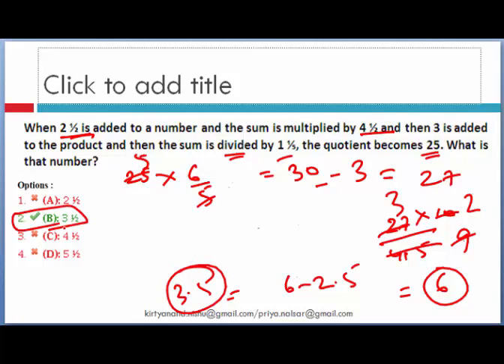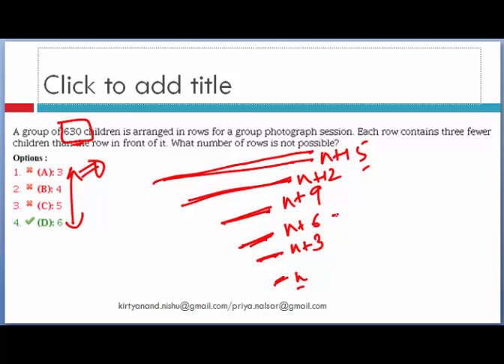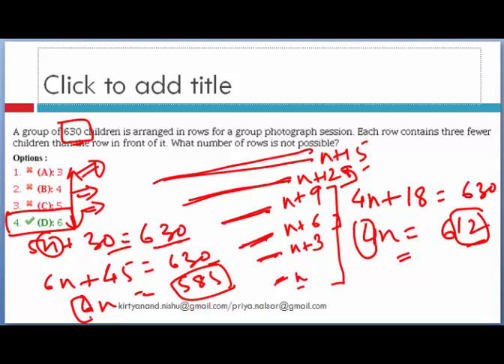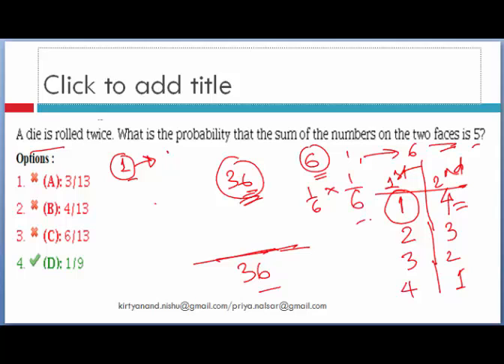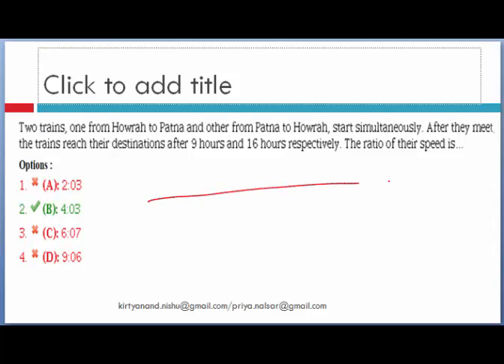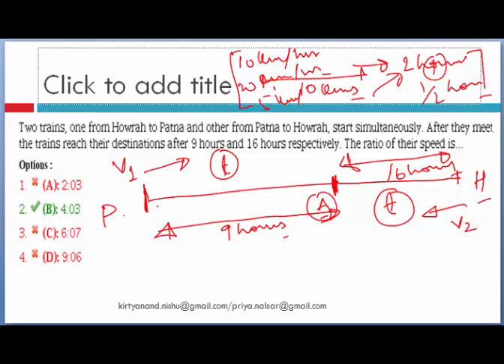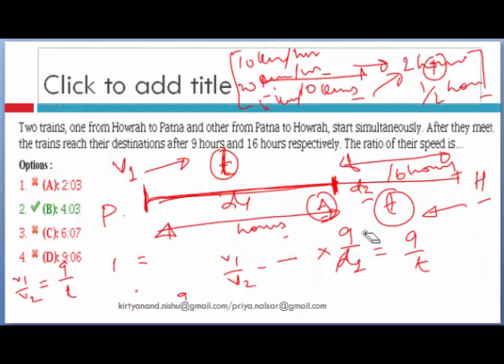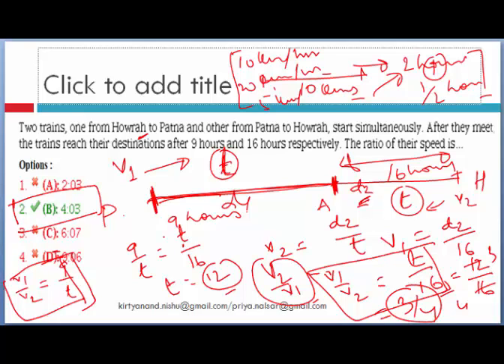CLAT 2015 Maths Questions Solved Easy Part 2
This is the second part of the video for CLAT Maths 2015 completely solved